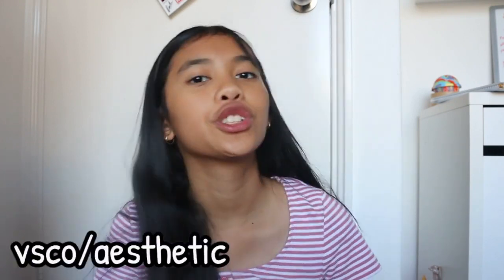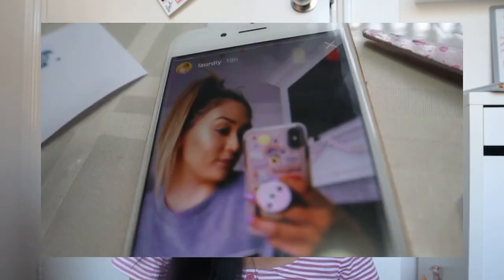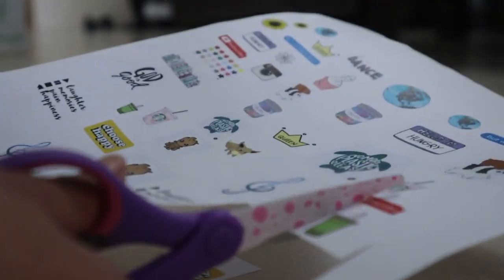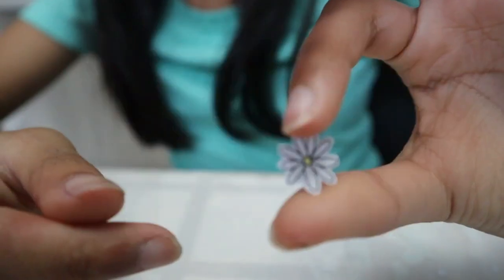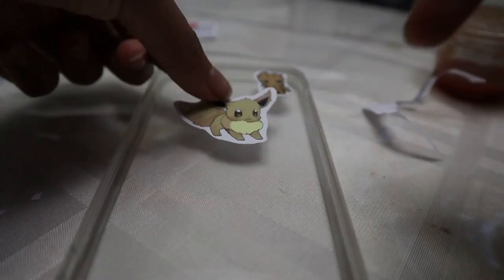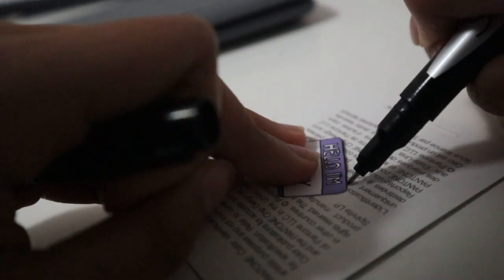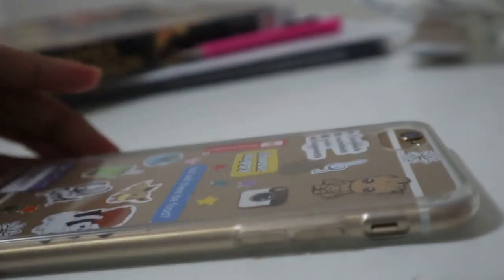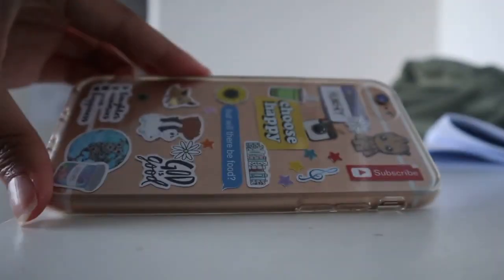Aesthetic VSCO Phone Case! - DiY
hello beautiful person! ⭐︎
Today’s video consists of a DIY! I’m going to be making an aesthetic of VSCO phone case inspired by LaurDIYs phone case I saw on her instagram story once. I printed out a bunch of stickers that represent me and decided to make a cute kind of collage on my phone - hope you enjoy and if you recreate this be sure to tag me on my instagram @sharie_fernandez 😊

I know we are a small family, but every big YouTube community starts SMALL! I appreciate all your support xx 💕

Binge watch my old videos 🎥

If you see this comment: laurdiy

~ ECOSIA! ~ 💚

inspired by my favourite youtubers (in no particular order💘) - Annie LeBlanc, Annie Long, Nicole Laeno, Jessalyn Grace, Annie Rose, Hope Marie, Sophie Michelle, Caroline Manning, Ysabelle, Tiffany Day, Katie Tracey, AmandaRachLee, Alivia D’Andrea

this is just a couple of them 😆

 ✮EDIT ✮
iMovie 🎥
Phonto ❤️

Wow hi! Thanks for scrolling all the way down in this area of the description box!!! I wanna use this area to warn y’all about our planet
Fun Fact #8 1 billion toothbrushes are thrown away every year in the US alone! 50 million pounds of plastic single use toothbrushes are nouns in landfills annually! Switch to a bamboo or electric toothbrush since bamboo toothbrushes are compostable! - Colgate recently came out with bamboo toothbrushes which is very convenient.

Keep staying tuned for my videos and I’ll be sure to keep telling u fun facts about our beautiful earth and how to save it 🐢🌱🦎

Go to my recent videso to learn about fun fact #1 - #7

“Don’t compare yourself, there’s no comparison between the sun ☀︎ and moon ☽ and they shine when it’s their time”
-S h a r i e💘